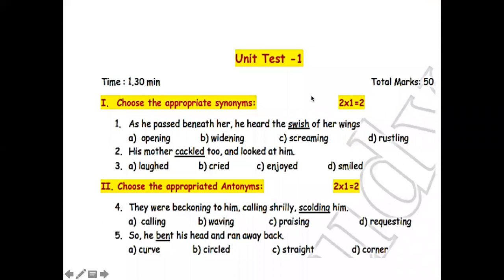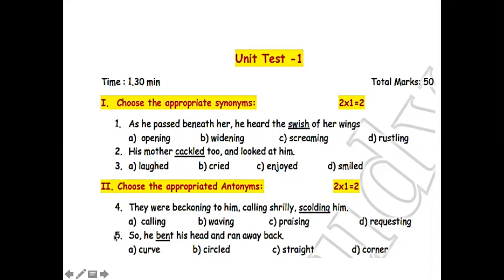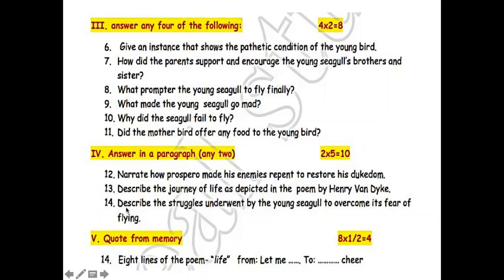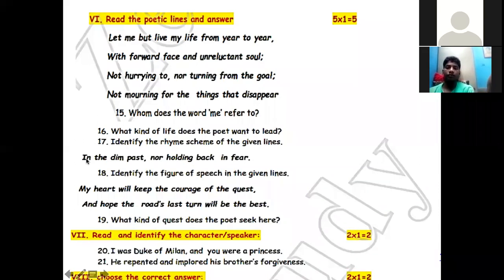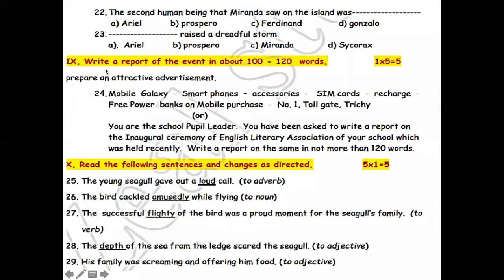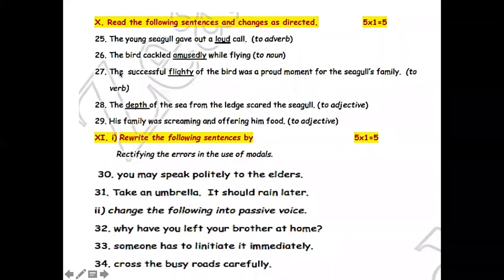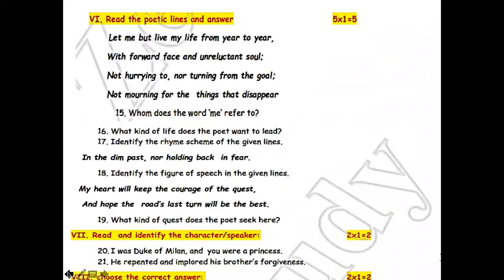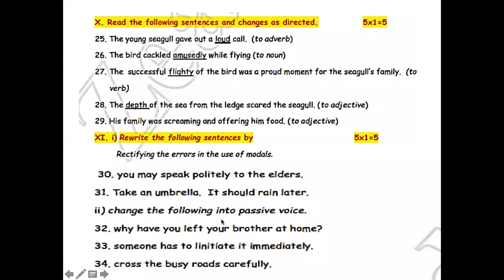Grade 10 English unit test